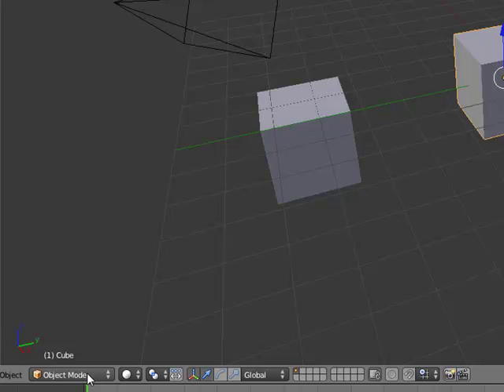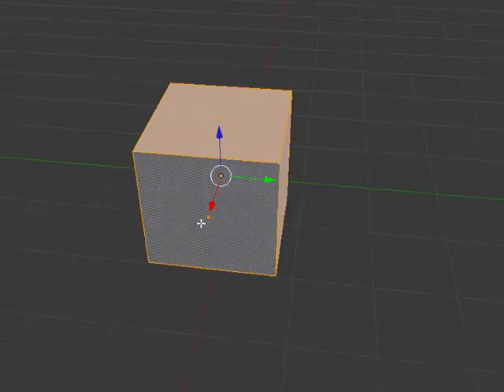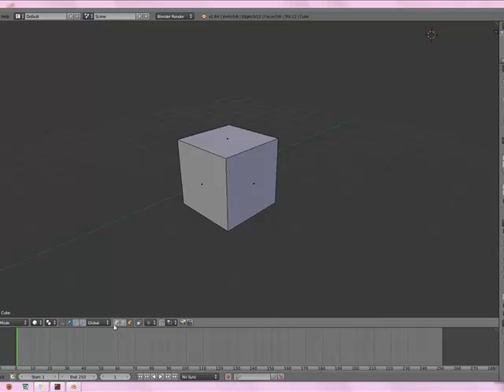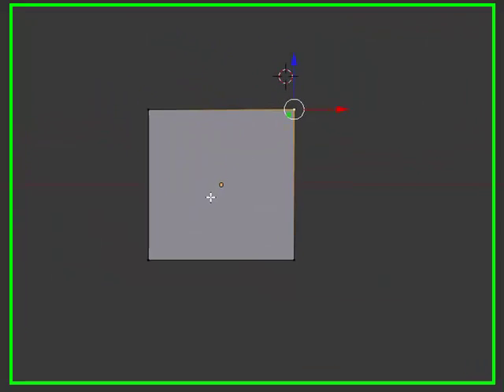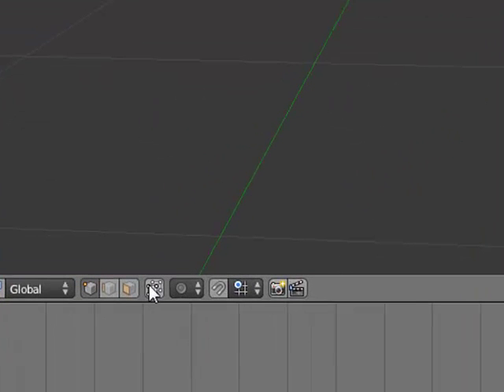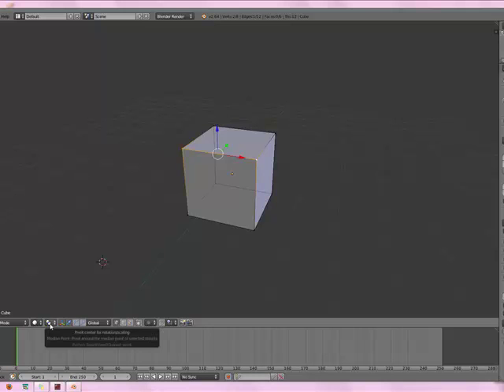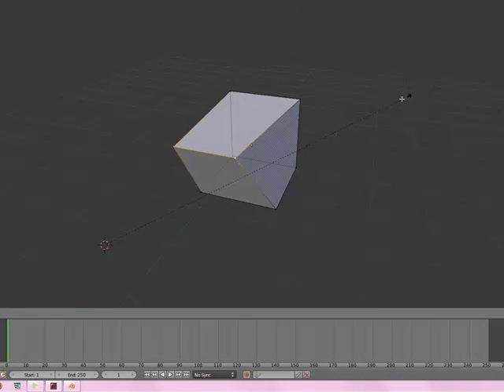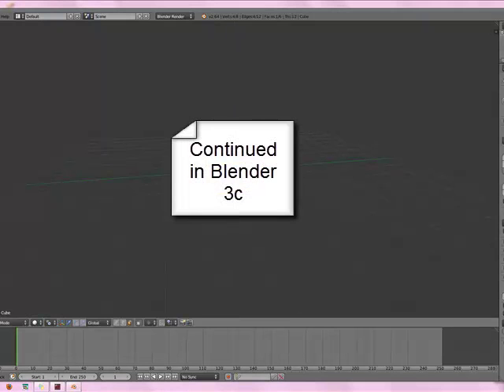Blender 2.64 - 3b - Edit mode, moving, scaling, rotating, selecting, extruding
Summary: In tutorial 3a, 3b and 3c I look at g, s and r to grab, select and rotate freely and along axes , e to extrude, b to block select.